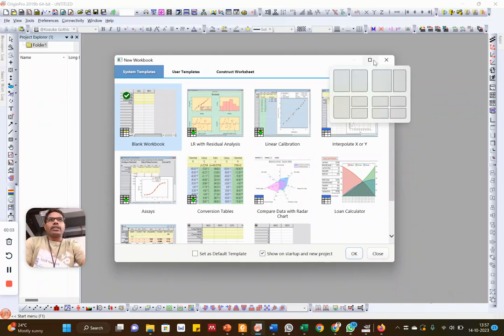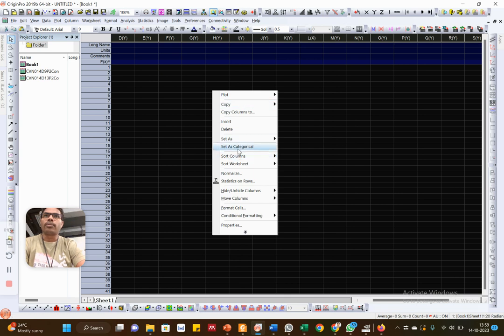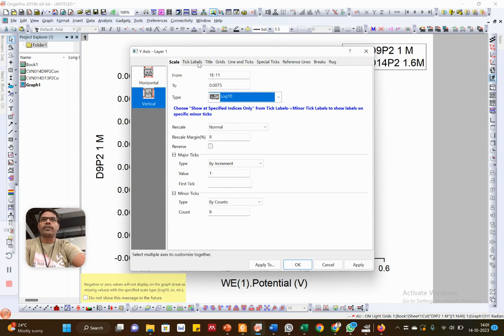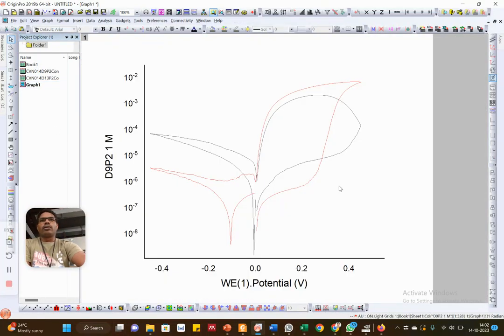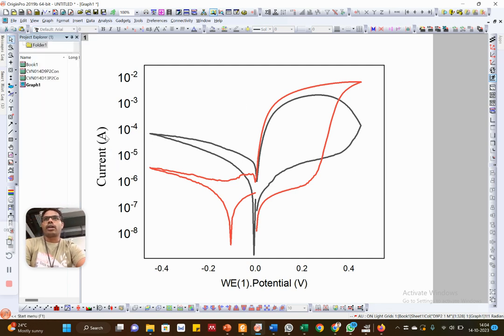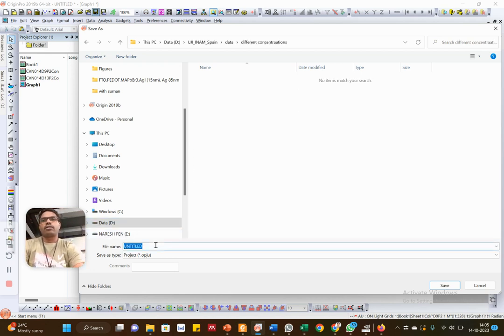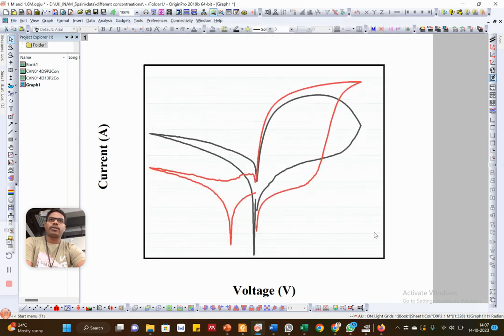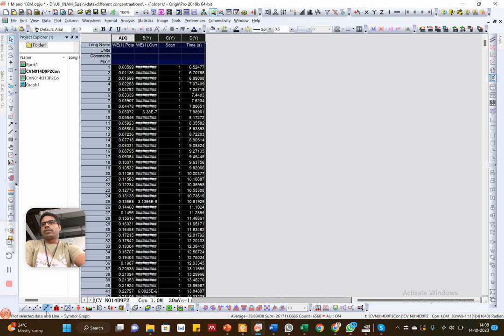Saving the template for making short time plots using Origin.